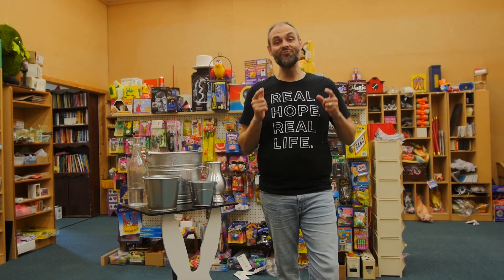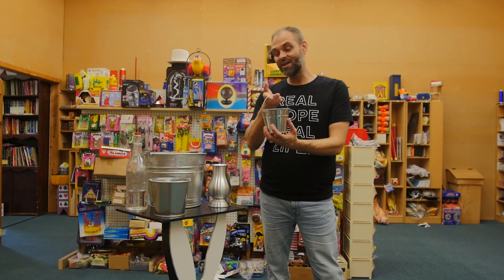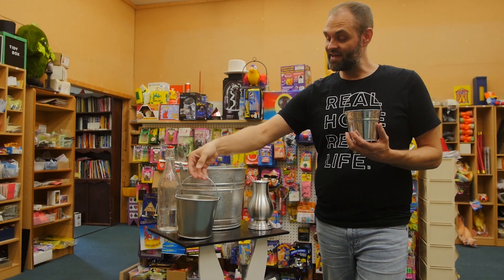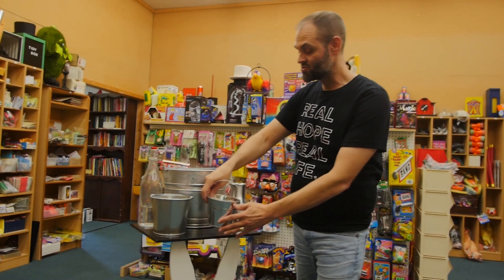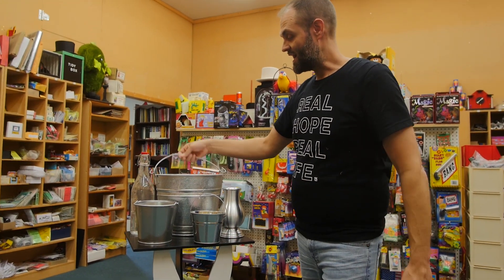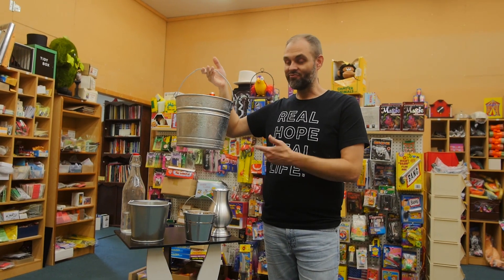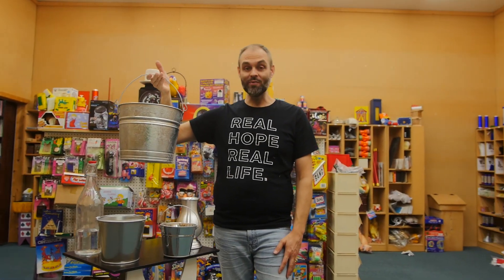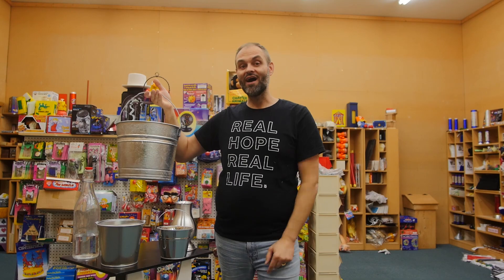Confetti Bucket Magic Trick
IMPACT your audience in a huge way while maintaining social distancing!  Fill the bucket with water, now toss the water out into the air toward the audience where it turns into confetti/streamers/etc and flutters to the ground!